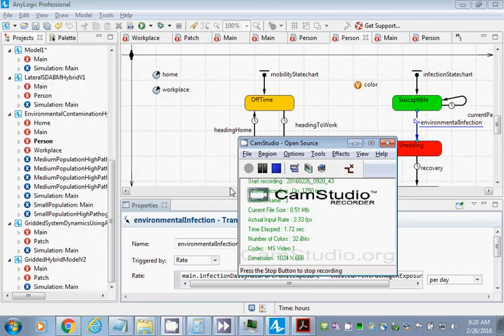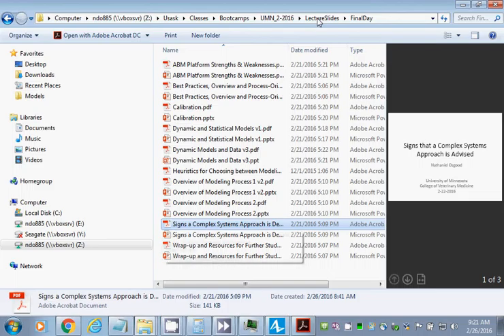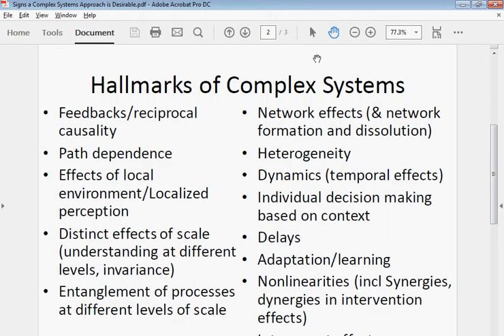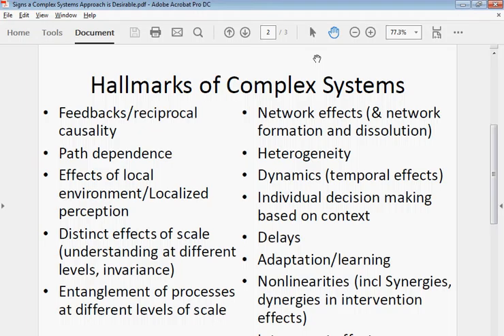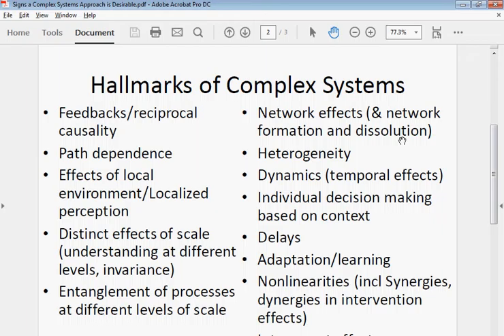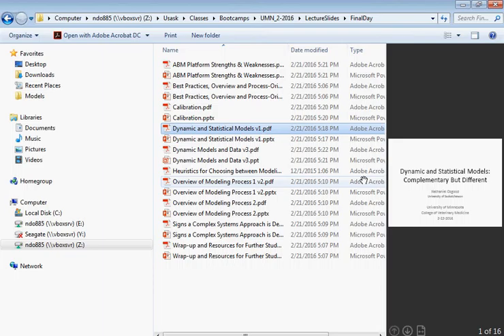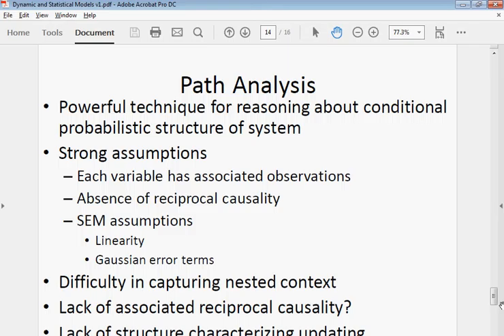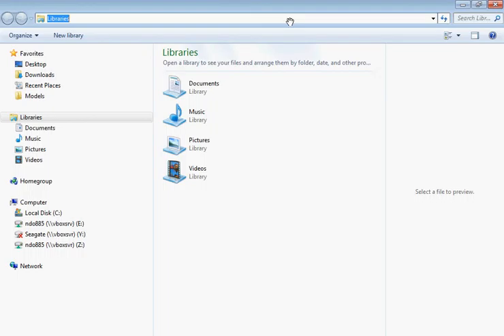Comments on Use of Complex Systems Models and Relationship with Statistical Models